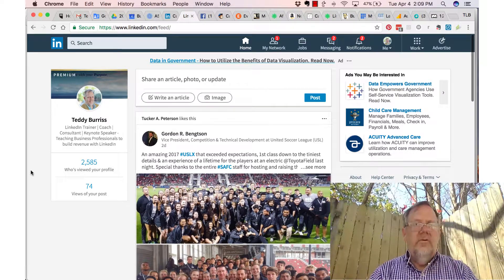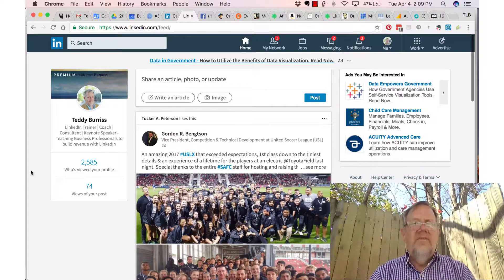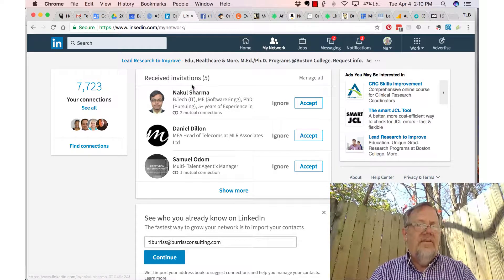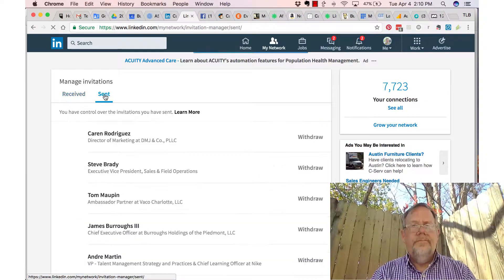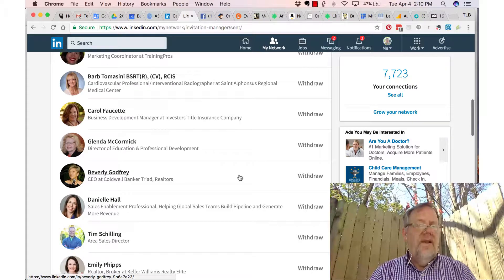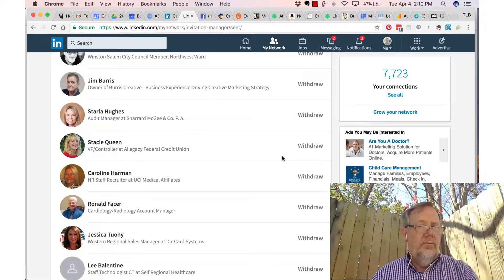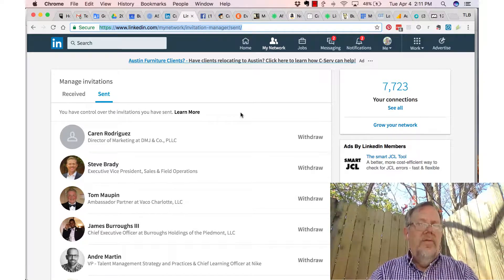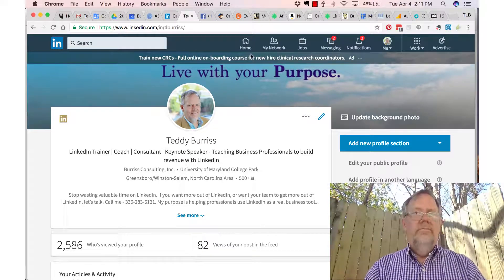Managing LinkedIn Invites (2017)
Quick Video - Managing the LinkedIn Invites you have sent out.